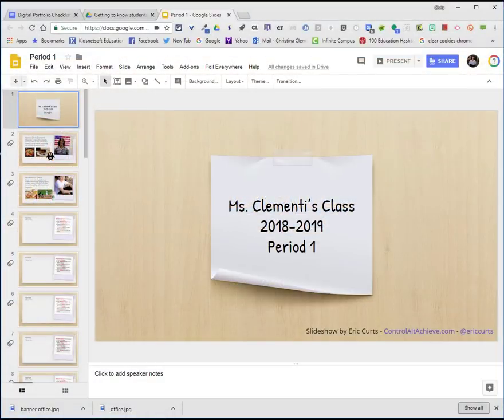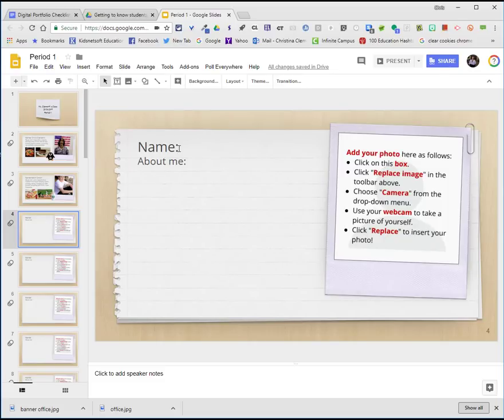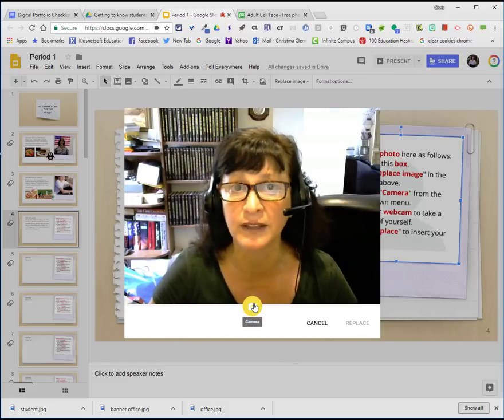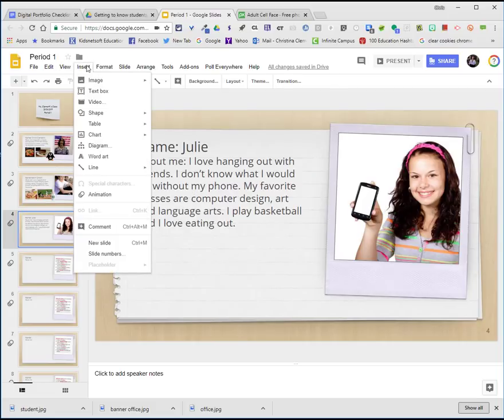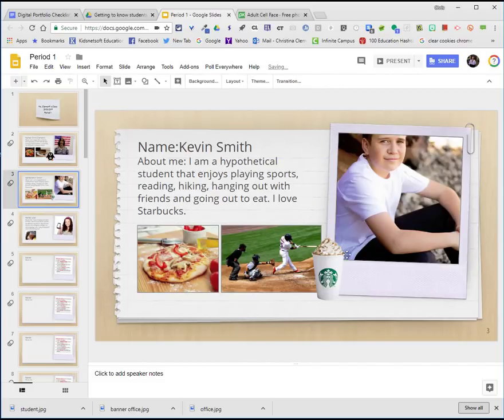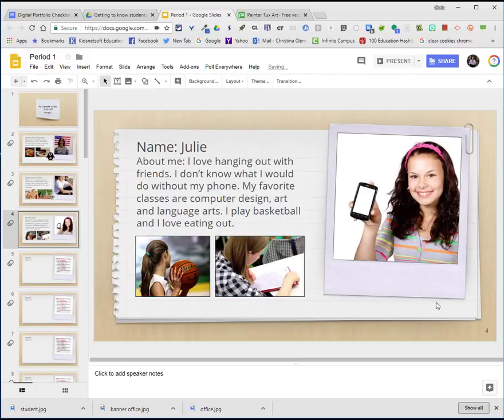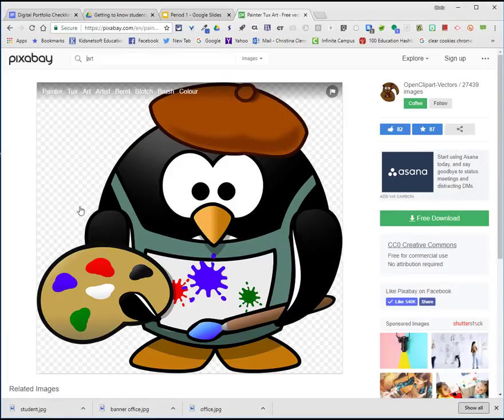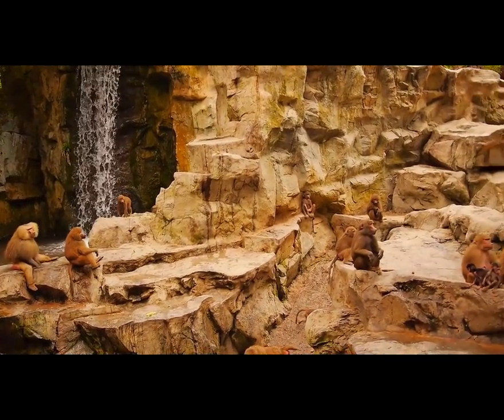Adding to a Google Slide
This video demonstrates how to add your image and information to a Google Slide template provided by Eric Curts to the education community.